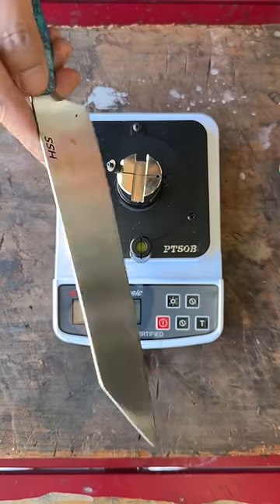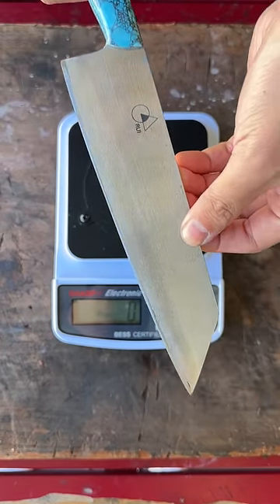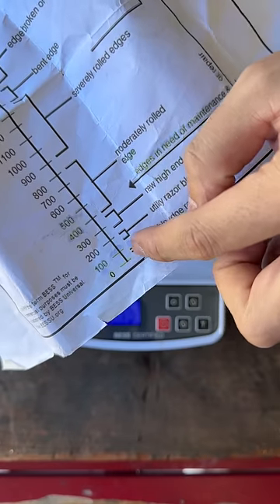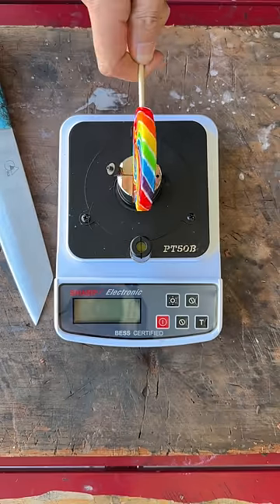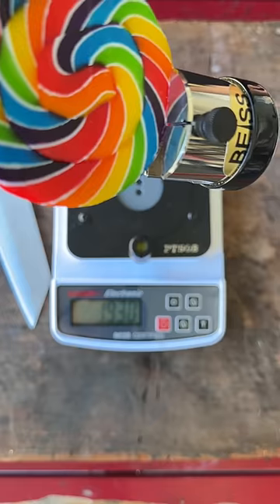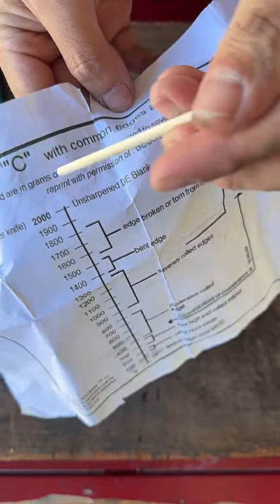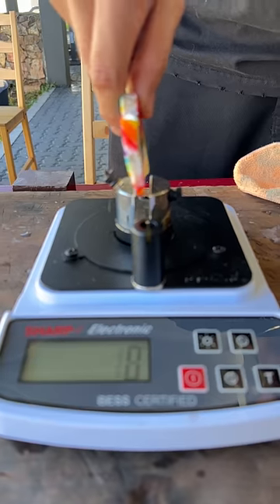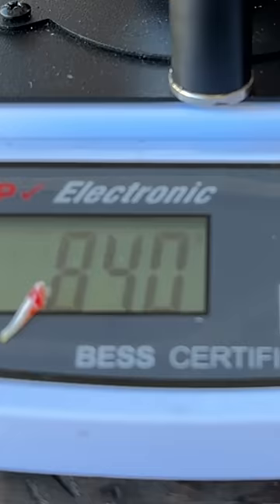Let’s sharpen a…. Lollipop!